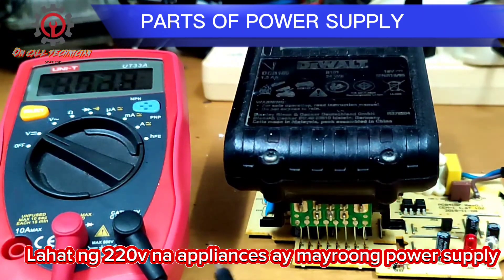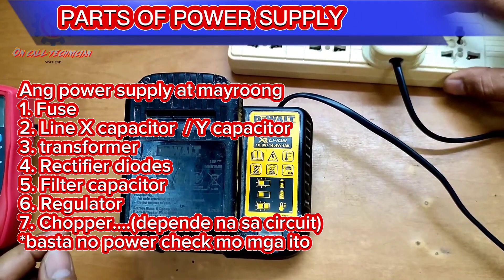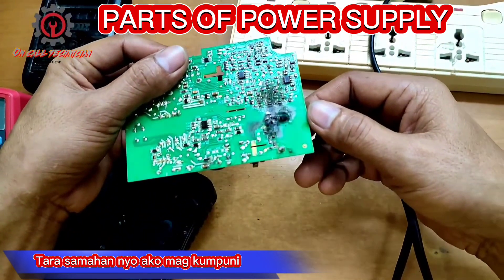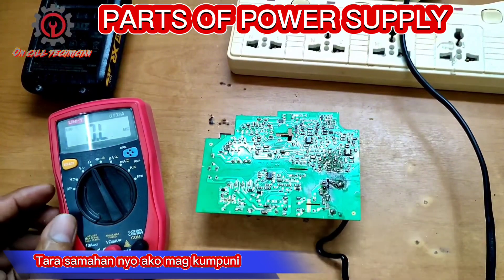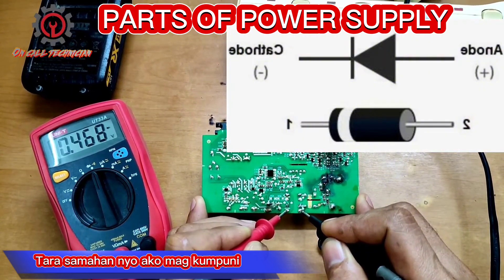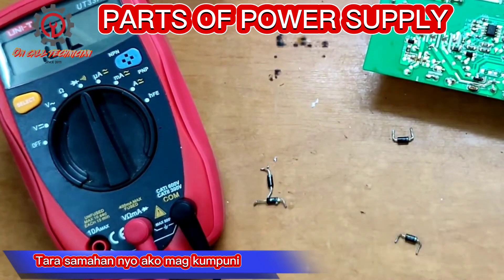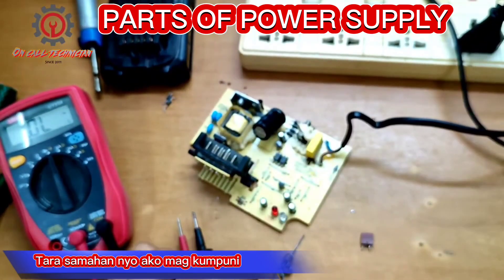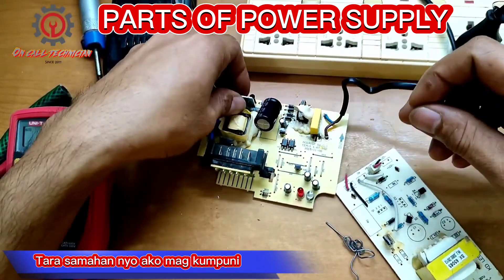HOW TO CHECK AND REPAIR NO POWER OF POWER SUPPLY (ENGLISH/TAGALOG)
In this video ill trach you on how repair no power issue of battery charger, this applies to all appliances